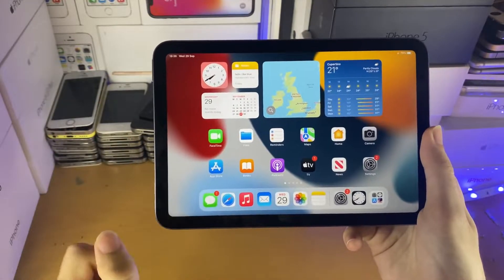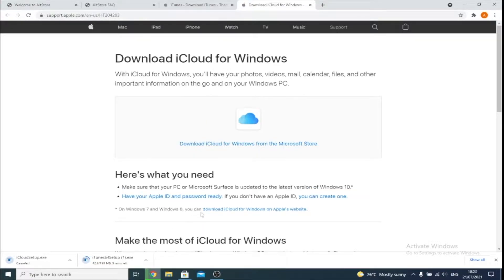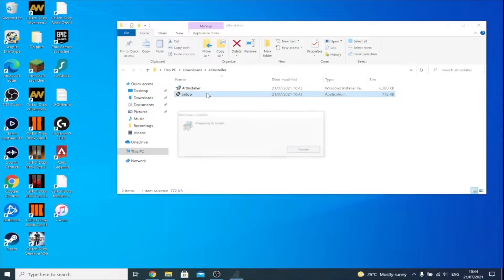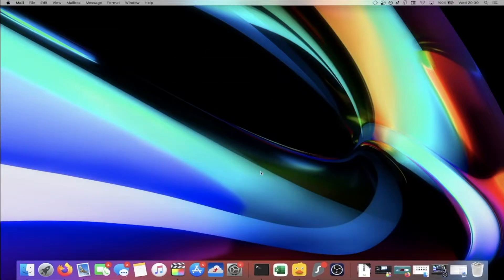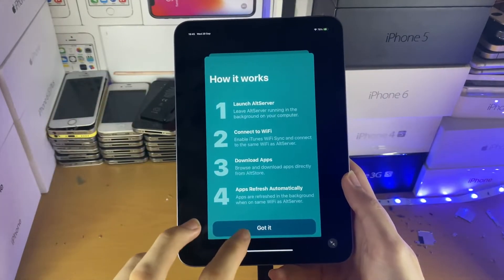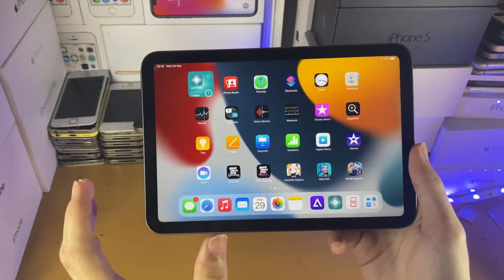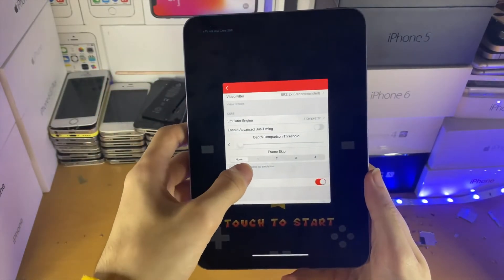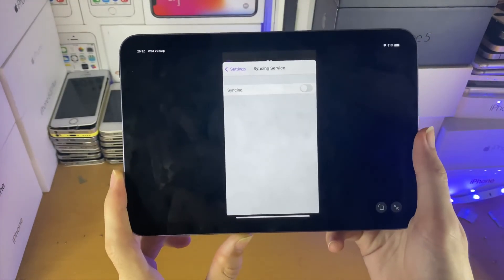How To Get DS Emulator For iOS 15 NO Jailbreak & NO Revoke! Delta & iNDS on iPhone & iPad